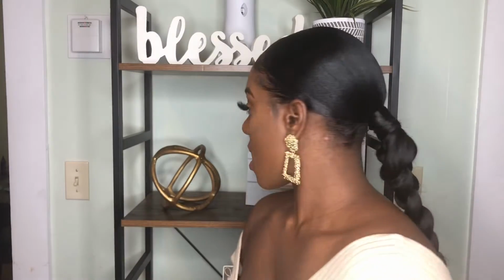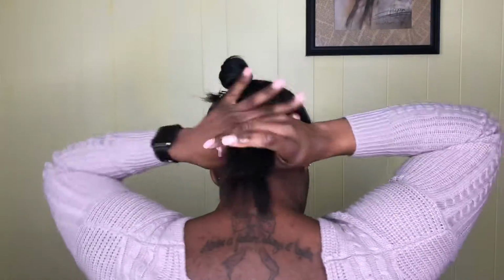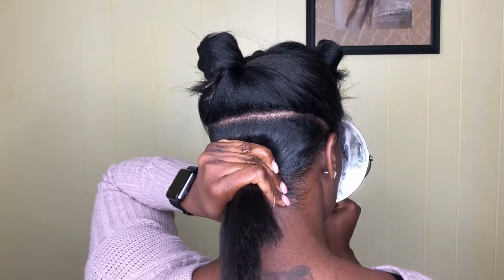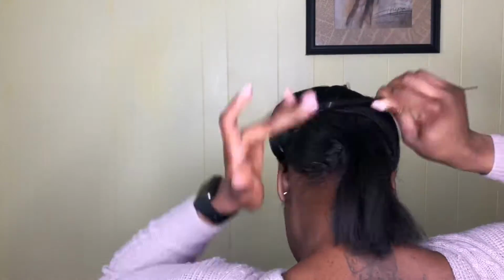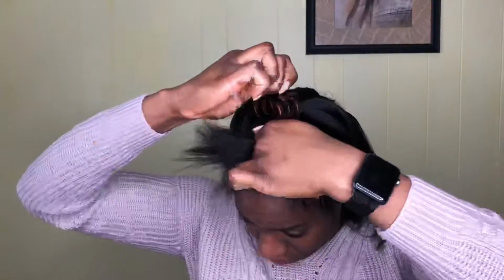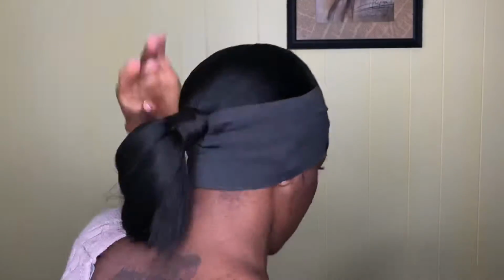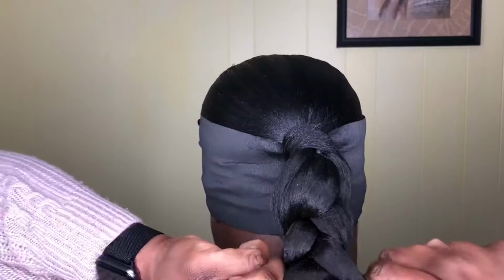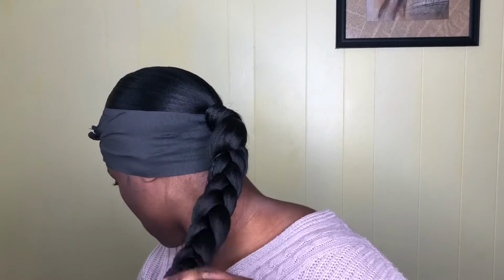BEGINNER LOW SLEEK PONYTAIL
Stay Blessed and be positive!

1. Hair: Xpression pre stretched

MULTI PACK DEALS! Outre Braids X-Pression Kanekaion 3X Pre Stretched Braid 42" (3-PACK, 1B)

2. Freeze spray

Got2b Glued Blasting Freeze Spray, 12 Ounce

I don’t own rights to this music
Instrumental : Davido ft Chris Brown Blow my mind